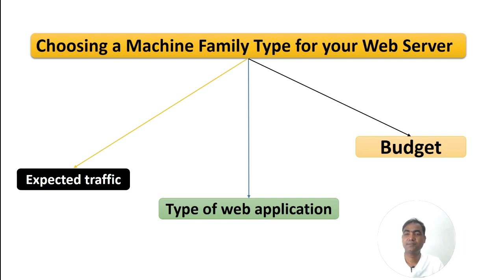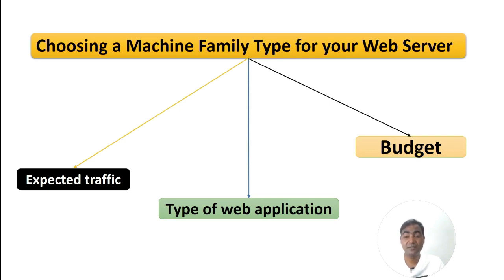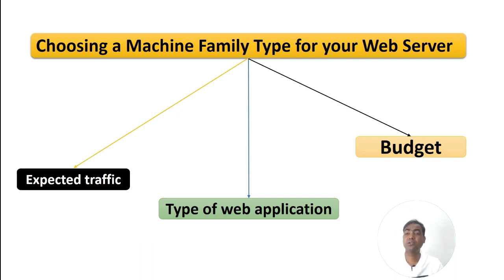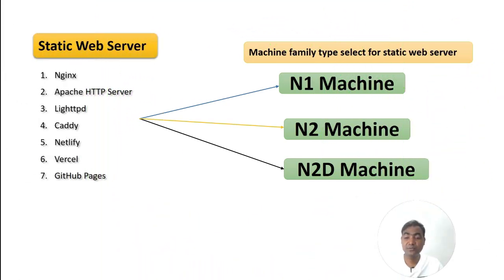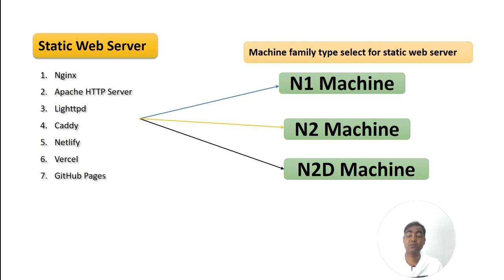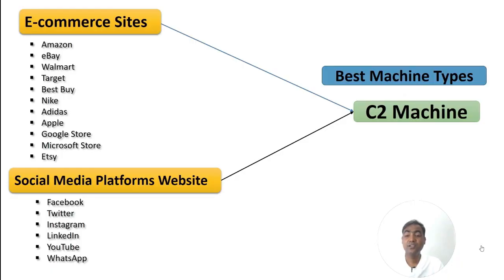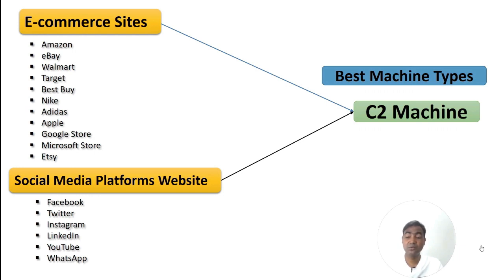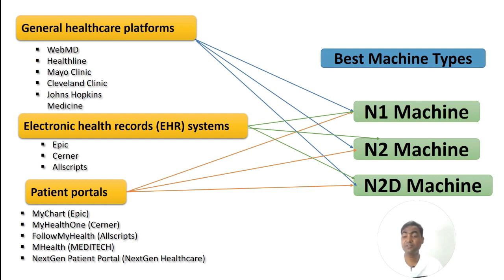GCP Tutorial-38 | Best approach to select a Ideal Machine Family Type for GCP project!🔥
gcp services
gcp tutorial
gcp devops